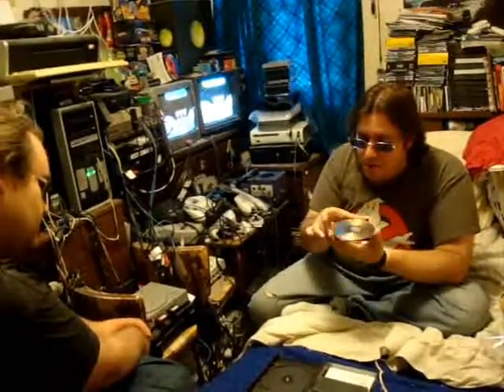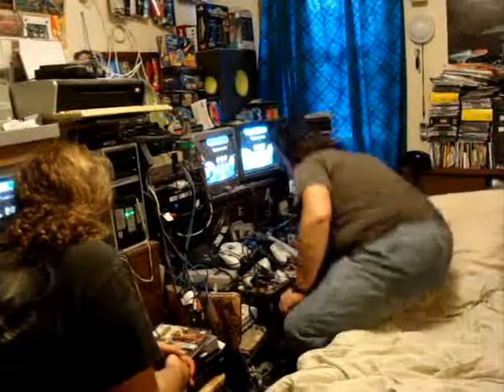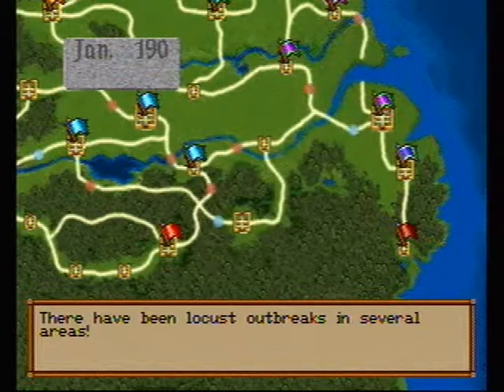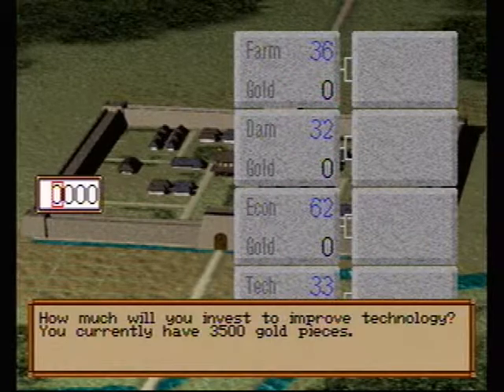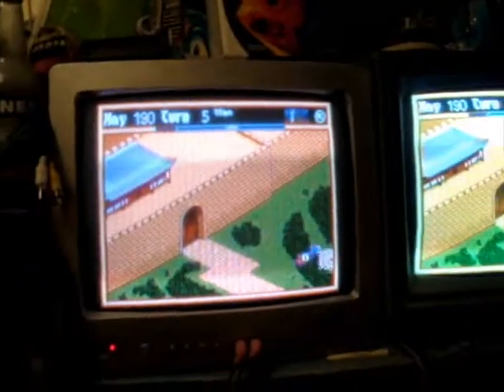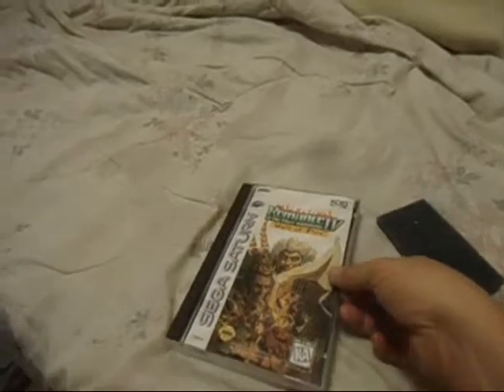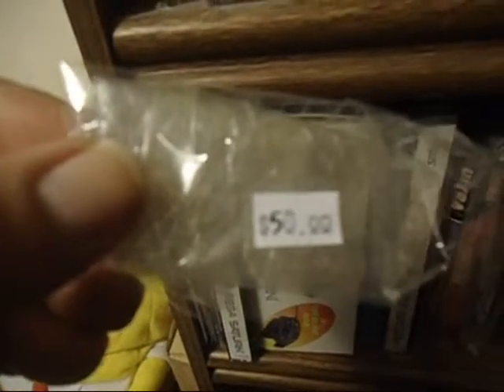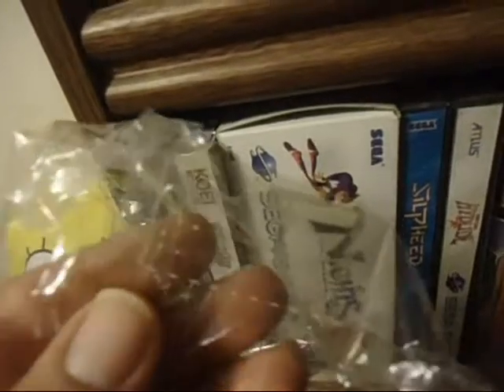UNBOXING REVIEW Romance of the Three Kingdoms IV - Sega Saturn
This is an UNBOXING and REVIEW of ROMANCE OF THE THREE KINGDOMS IV for the SEGA SATURN, Review and Unboxing by JOEY FANCY with Holger Lindanger and Wolf of Shadows.

The video is a bit long, with an introduction, then the unboxing event, followed by a review. The review is from the perspective of what to expect when you first play the game, so a type of 1st impressions review.